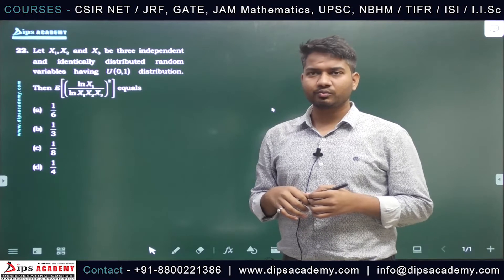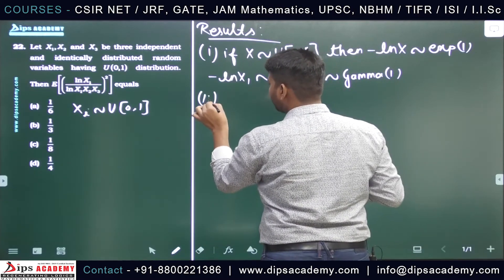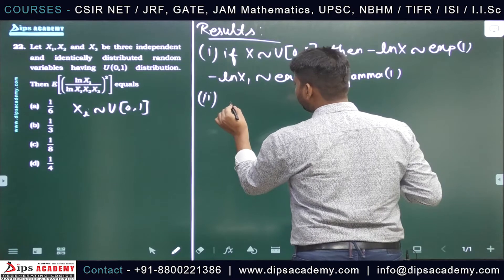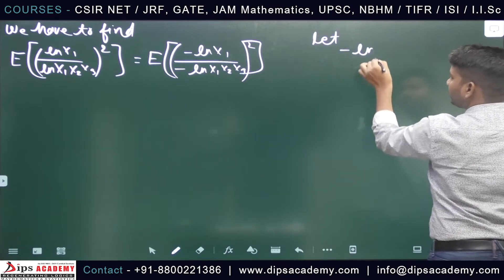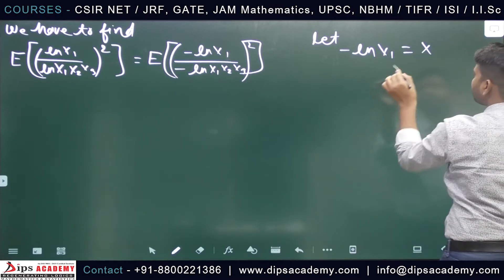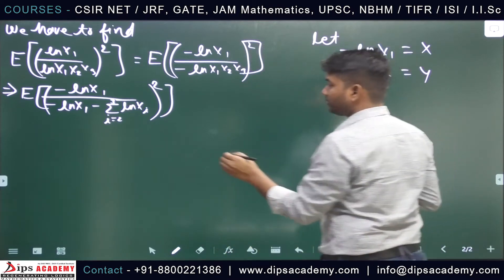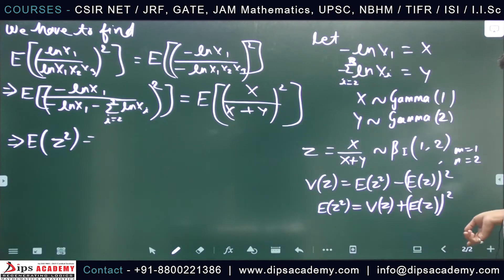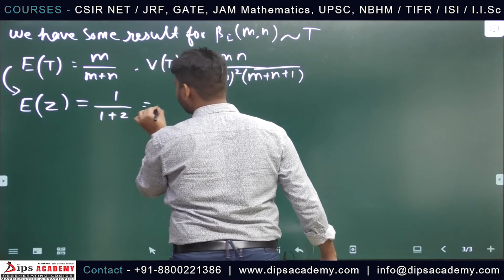IIT JAM MS 2022 Q. 22 Solution | Distribution Theory | Question Discussion | Dips Academy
This is the Fourth video of IIT JAM STATS 2022 - Daily Question Discussion Series
In this video Question, no. 22 of IIT JAM STATS 2022 is being discussed by Shatrughna Chaurasia Sir.
Topic: Distribution Theory

Dips Academy is starting Regular/Weekend batch ONLINE/OFFLINE for 𝗜𝗜𝗧 𝗝𝗔𝗠 𝟮𝟬𝟮𝟯 Mathematics & Mathematical Statistics.

👉 𝗜𝗜𝗧 𝗝𝗔𝗠 𝗠𝗮𝘁𝗵𝘀 𝟮𝟬𝟮𝟯 Batch
➡ GTB Nagar (Offline): 𝟬𝟲 𝗝𝘂𝗻𝗲 2022
➡ Jia Sarai (Online/Offline): 𝟬𝟳 𝗝𝘂𝗻𝗲 2022
👉 Hostel Facility is Available for Girls - 50 Seats
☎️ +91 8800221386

👉 𝗜𝗜𝗧 𝗝𝗔𝗠 𝗦𝘁𝗮𝘁𝘀 𝟮𝟬𝟮𝟯 Batch
➡ GTB Nagar (Online/Offline): 𝟭𝟬 𝗝𝘂𝗻𝗲 2022
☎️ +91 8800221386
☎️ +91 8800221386